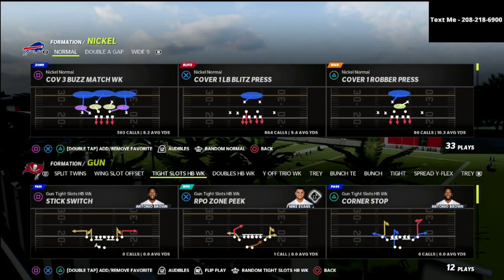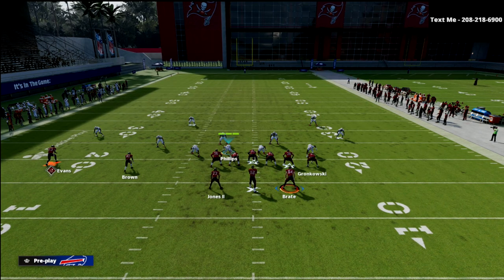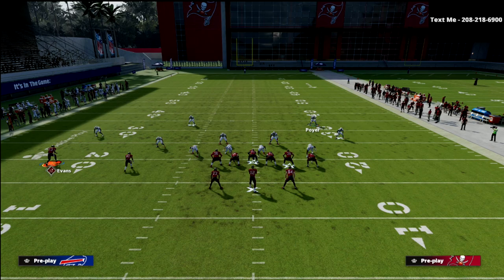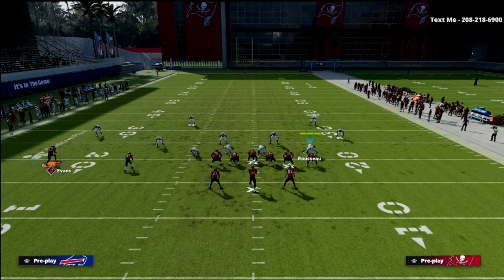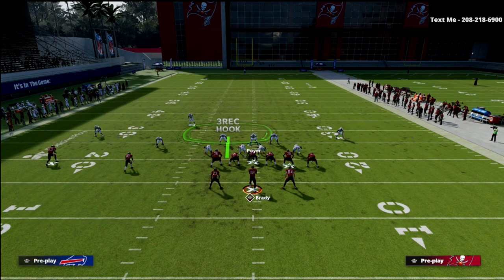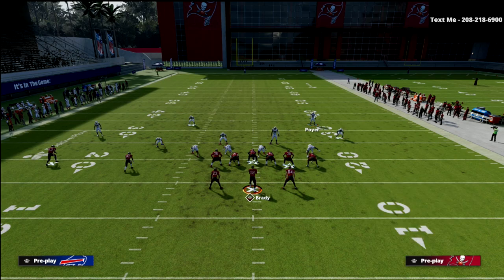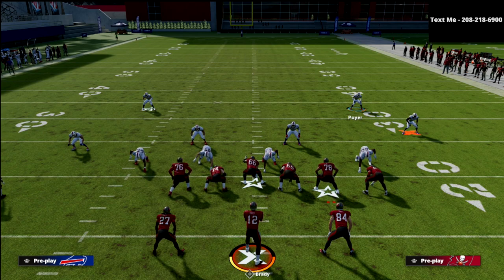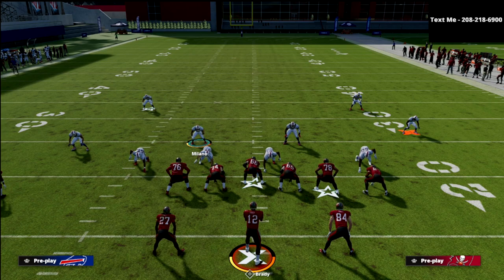How To Use Match Defense To Stop Any Offense In Madden 22